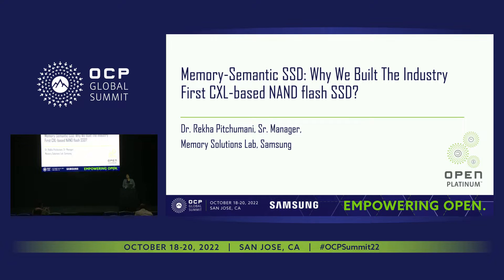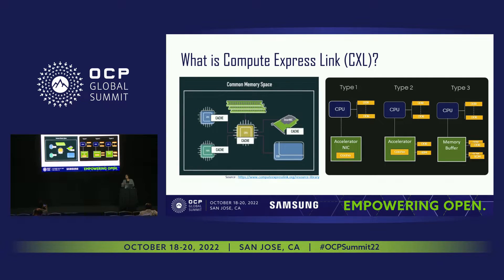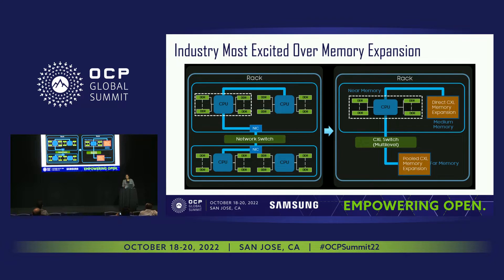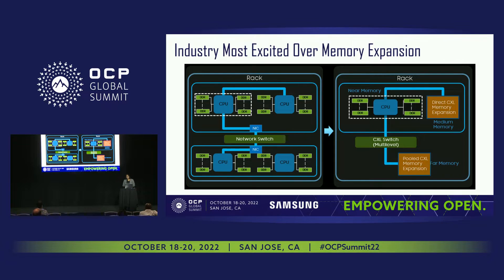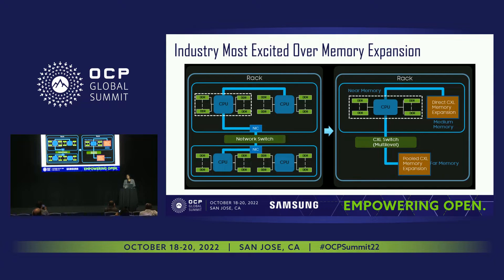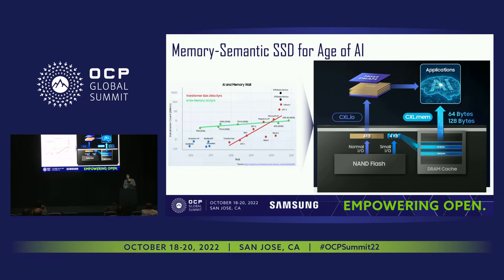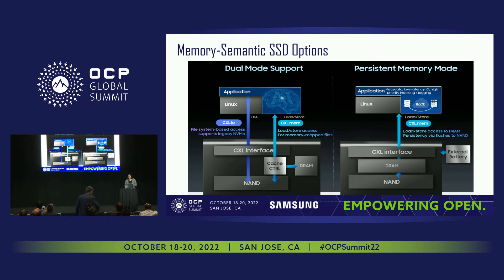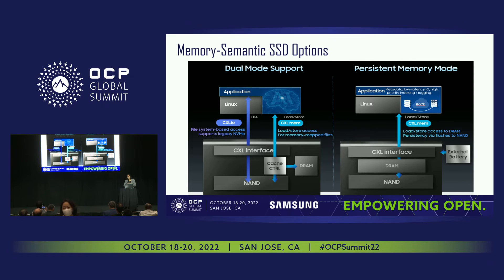Memory-Semantic SSD: Why We Built The Industry First CXL-based NAND flash SSD?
Rekha Pitchumani (Samsung)